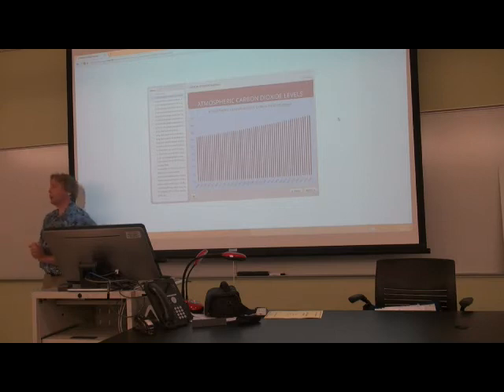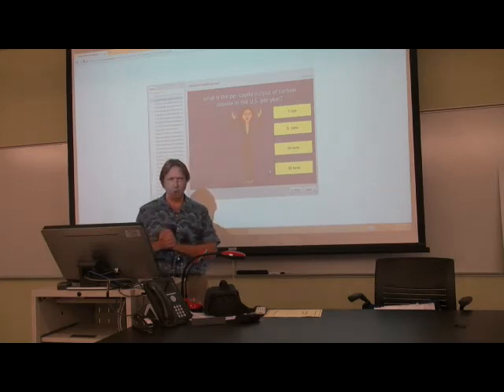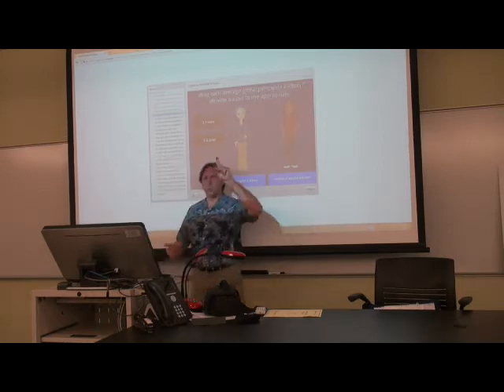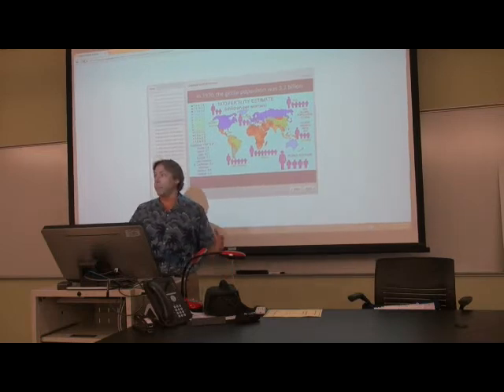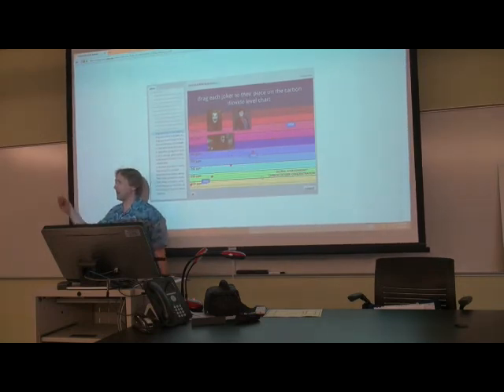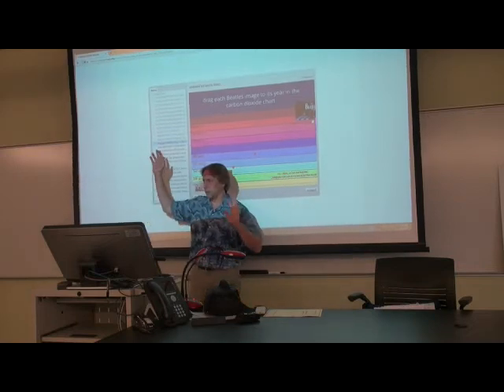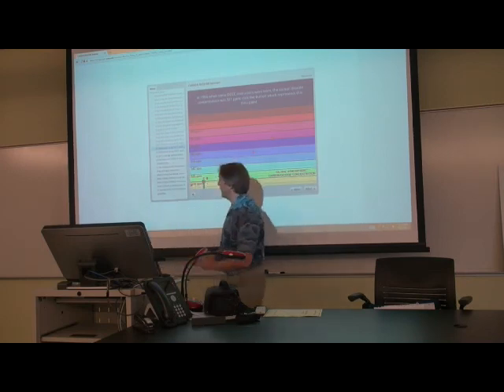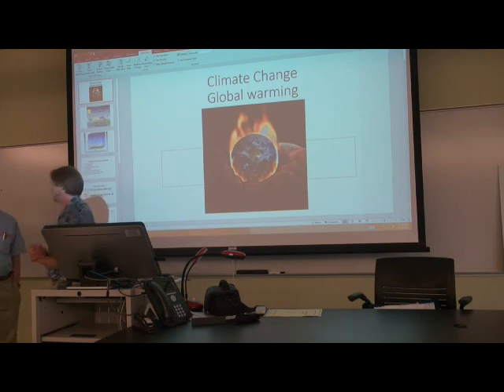CHEMISTRY OF GREENHOUSE GASES 1a